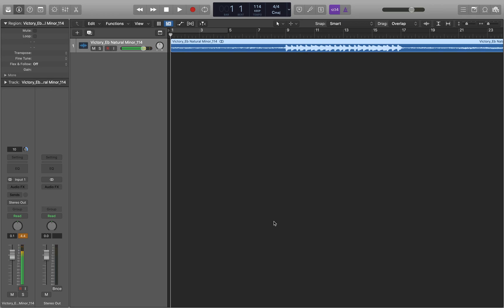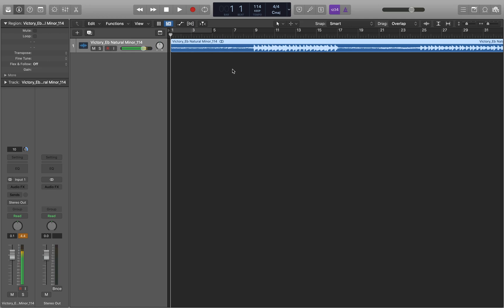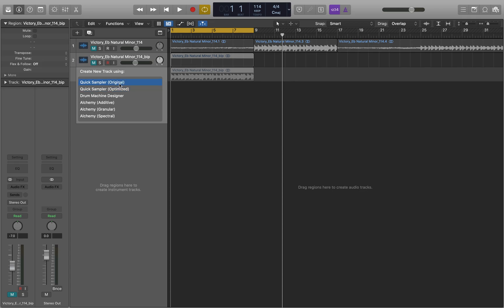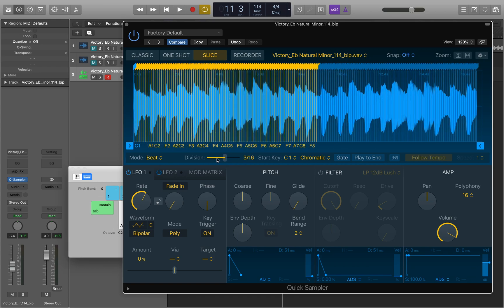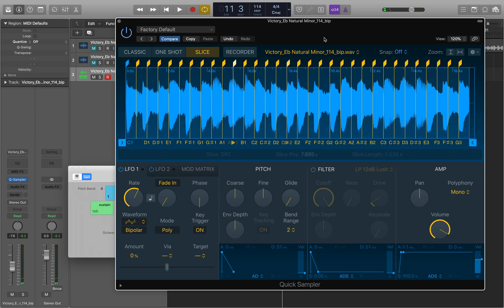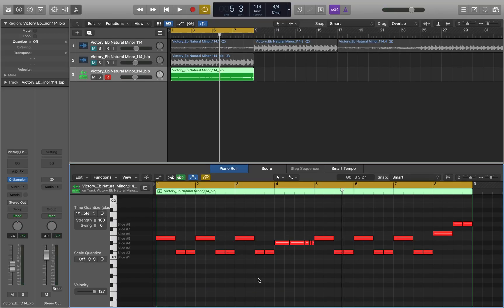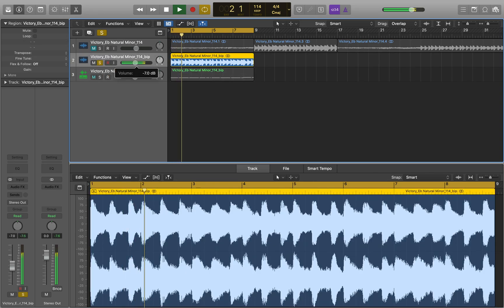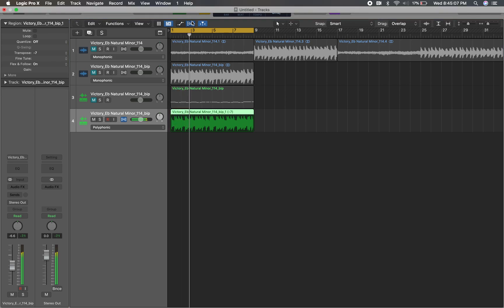Easiest Way To Chop/Flip Samples With Logic's 10.5 Quick Sampler | Logic Pro X (Tutorial)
What's up guys! In this tutorial, I'll be showing you how easy it is to use Logic's all new Quick Sampler to uniquely chop and flip samples. Before you would have to create your own chops and load them into the EXS24 sampler. However, Logic completely got rid of this sampler in the last update and made it so much easier by introducing the quick sampler. Anyways, I hope you enjoy this one!

Please consider supporting me for $1/month to get access to the stems from each of my videos, as well as other exclusive content.

0:00 Introduction
0:47 Free For-Profit Samples
1:17 Getting Started
2:04 Importing Audio into Quick Sampler
2:42 Creating Our Chops
4:00 Creating a Pattern
5:16 Pitching the Flipped Sample
6:02 Finished Beat